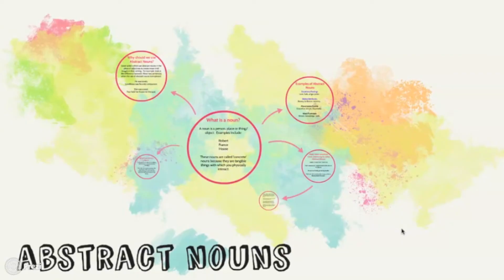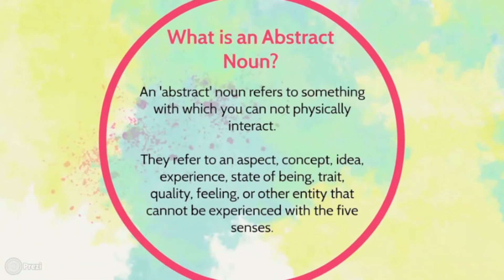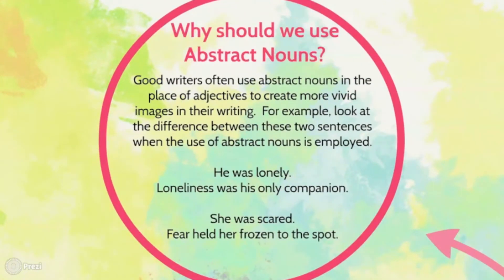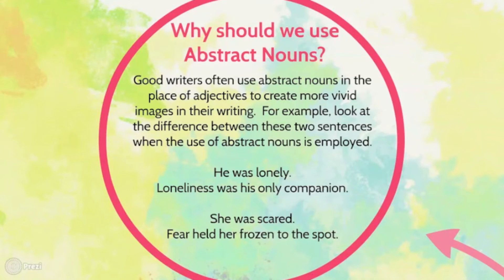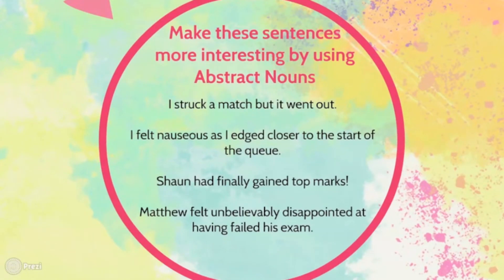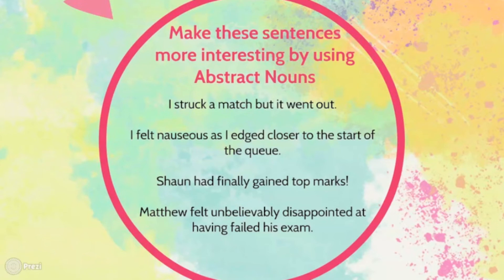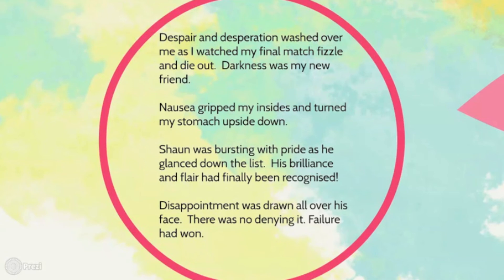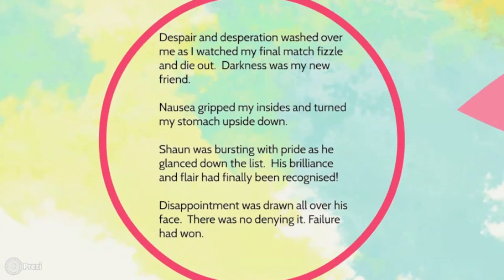Abstract Nouns - Spelling, Grammar & Punctuation Series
A lesson which describes what an Abstract Noun is and how you can use them in your writing.